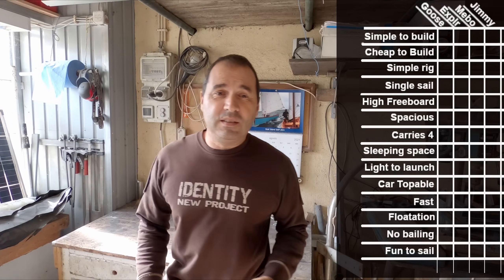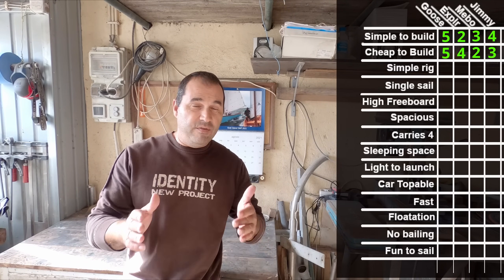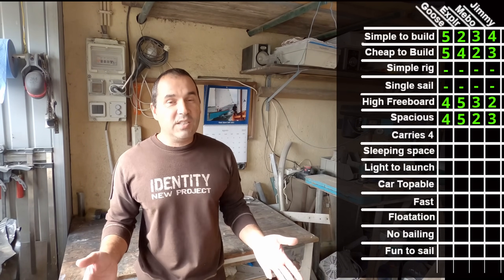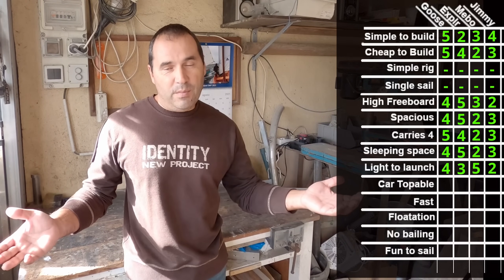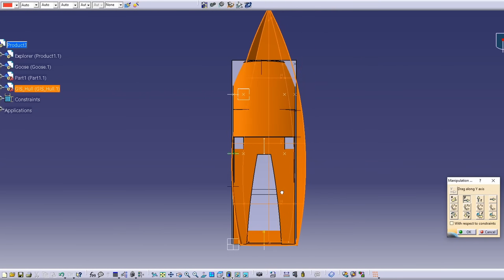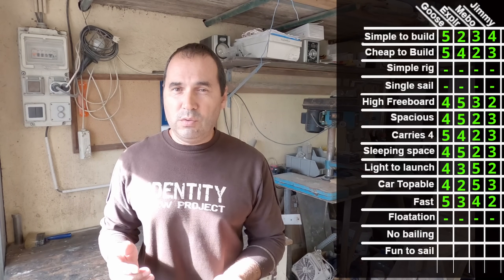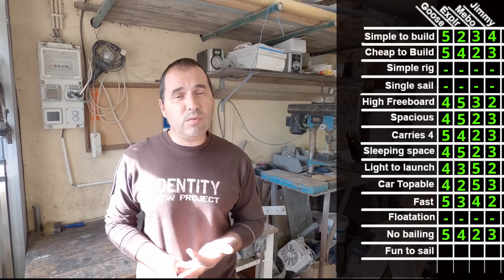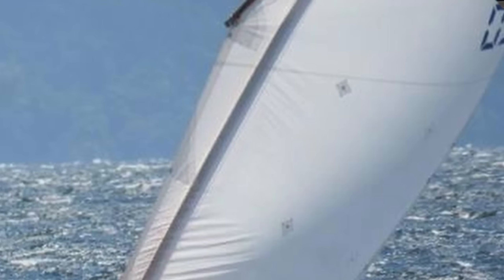Final Skiff Shootout. Which One Will I Build Next?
In this final shootout between the previous winners and two more designs I chose, I will show you which skiff meets all the requirements for my next build. These are very specific requirements and the main one is the ability to be cartopped!
 I talk you through my choices in each particular category and explain why I choose a particular winner for each.
In the end I share my final thoughts on this matter.

Very different boats but all great designs to chose from.